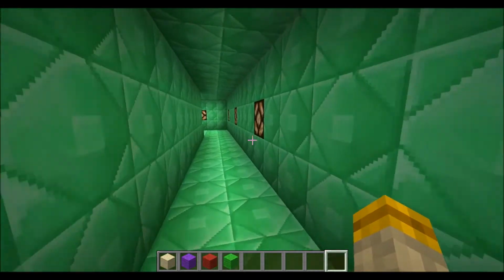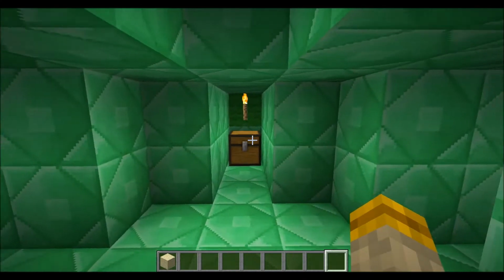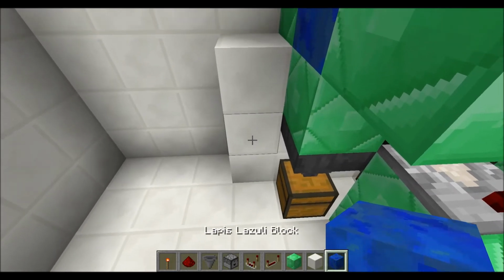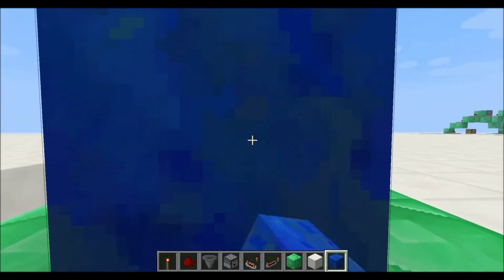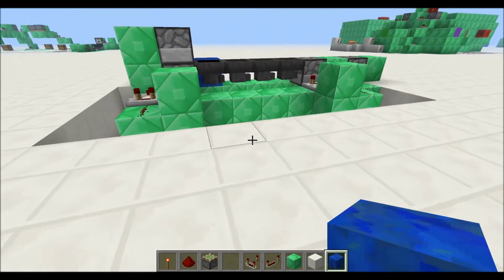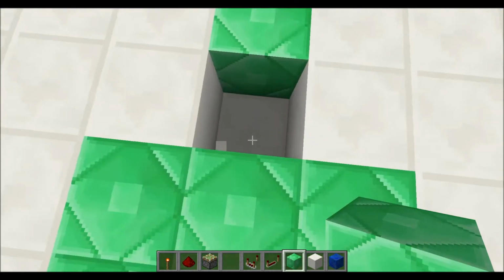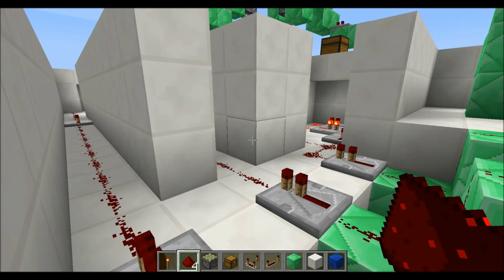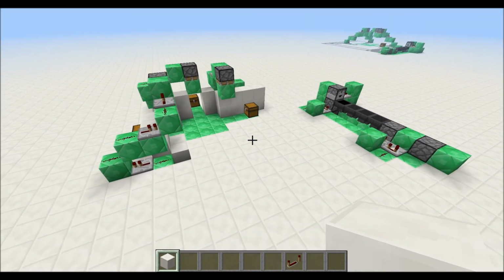Keyed Treasure Rooms for Adventure Maps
This is a variation on the Item Dependent Doors for Adventure Maps video I did last week. In this scenario, the player has received a key (a special block that opens a locked door) and behind that door is a reward. This setup would go well in an adventure map with central hub. It could also be used to open up new areas of an adventure map.

This build was created with the 13w4a snapshot.